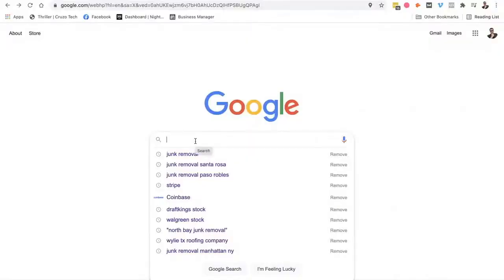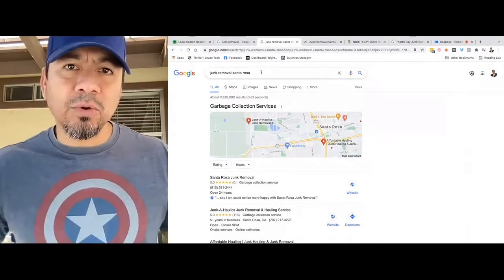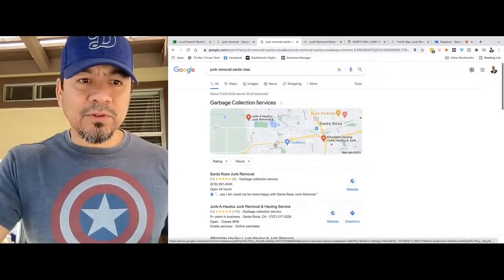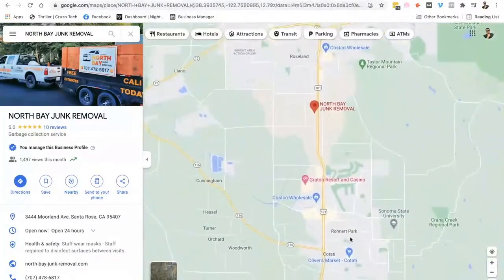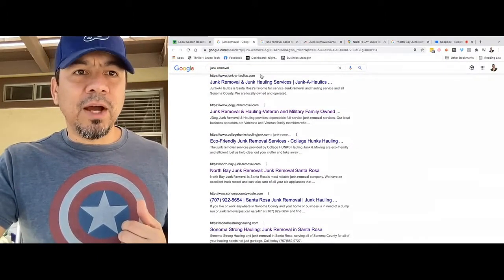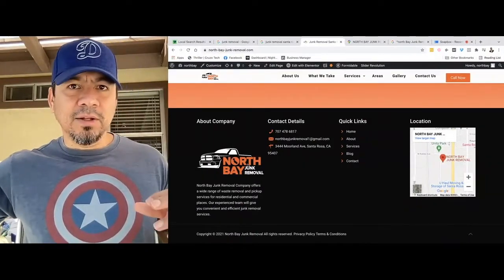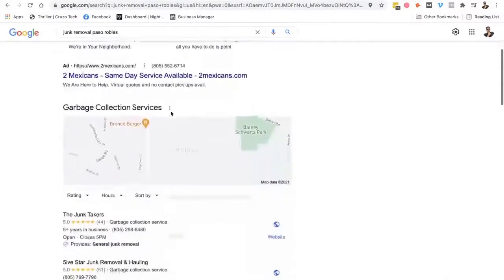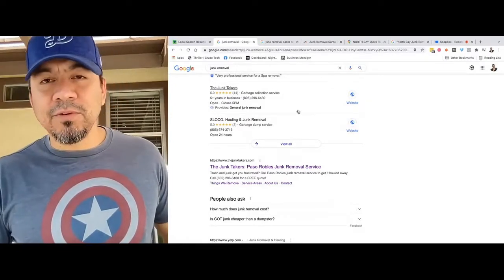What Your Junk Removal Customers Type Into Google To Find You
Your customers type in 2 main key phrases into Google to find you and your services.

What those are are pretty obvious, but did you know that your customers will get 2 different results from those searches?